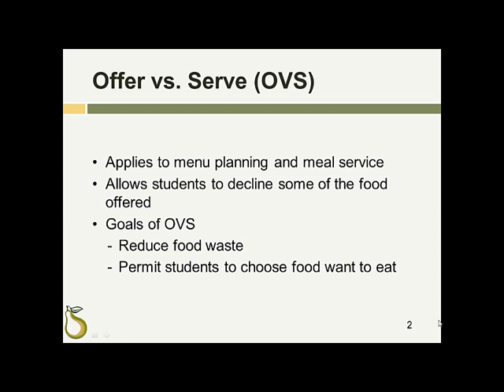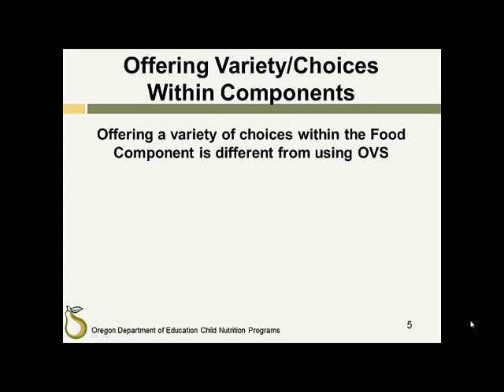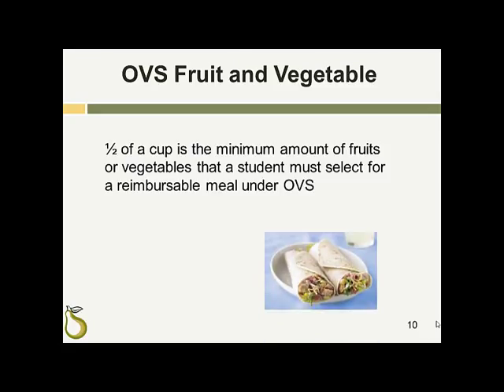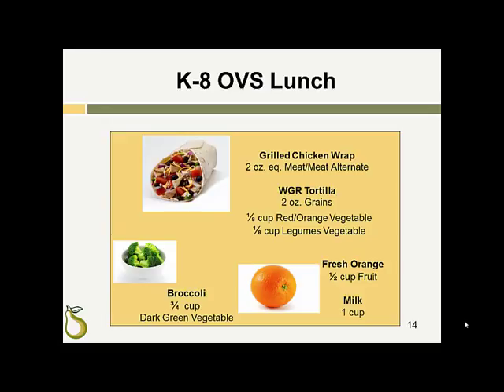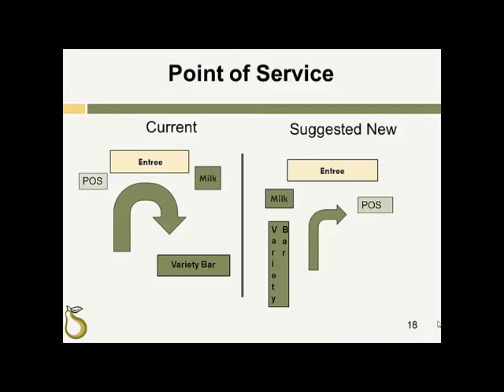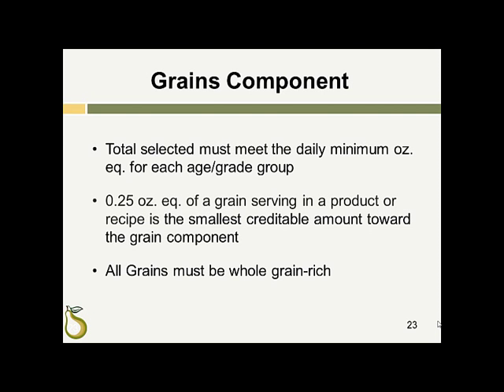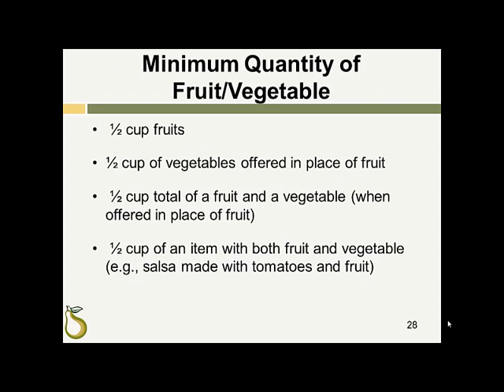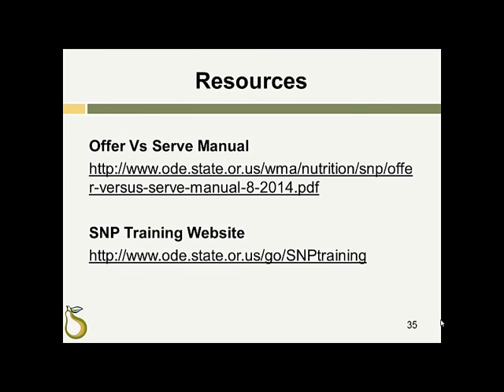Offer versus Serve